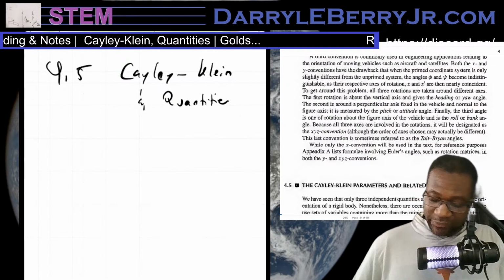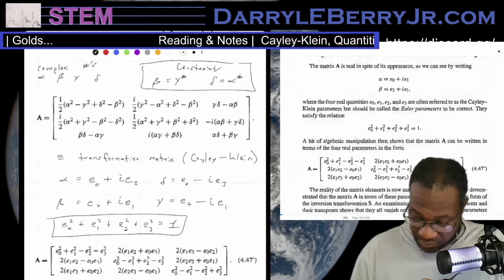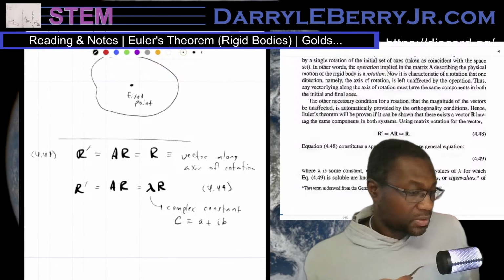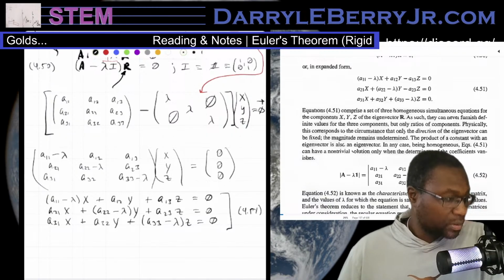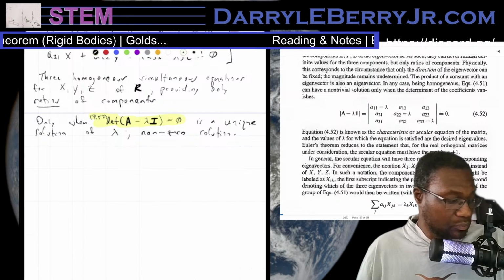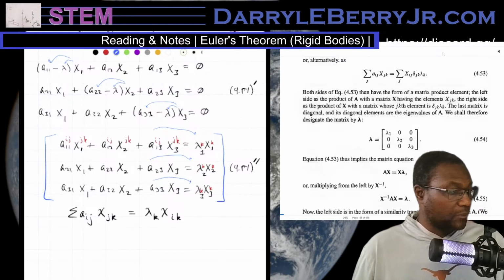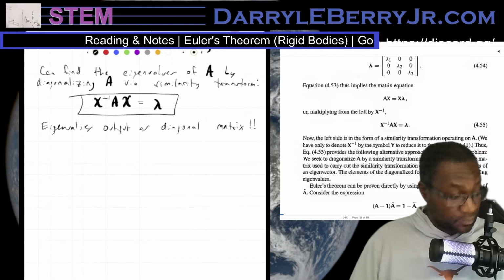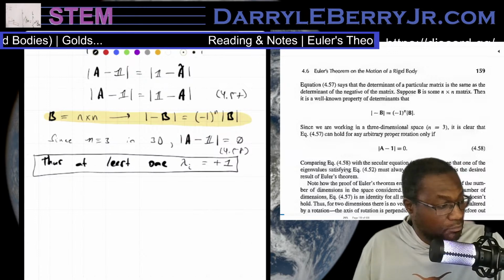Reading & Notes | Cayley-Klein, Quantities; Euler's Theorem (Rigid Bodies) | Golds...